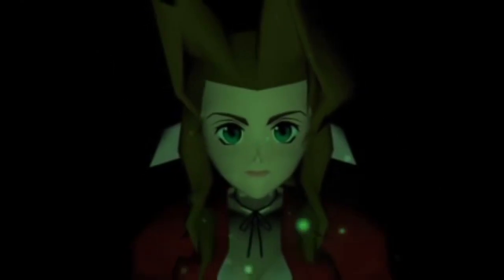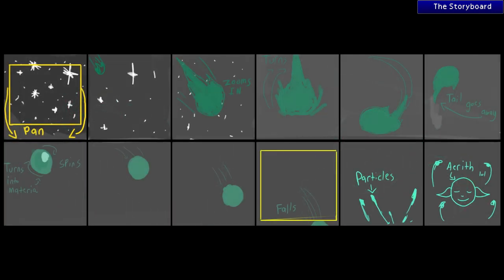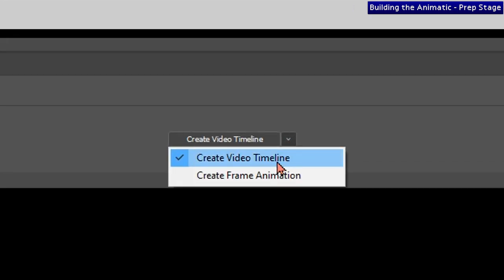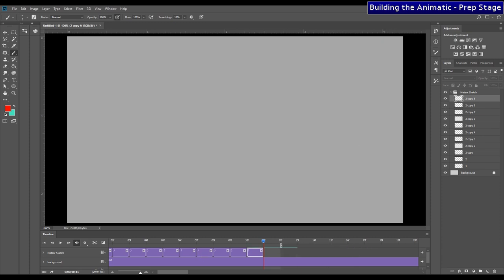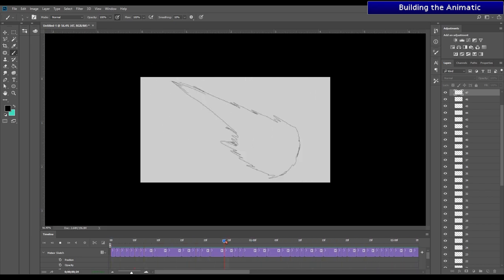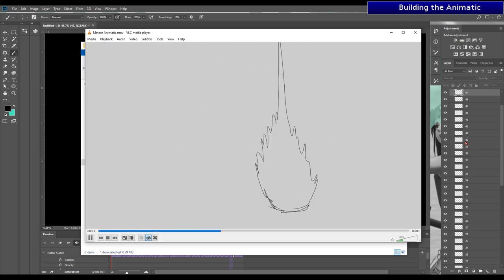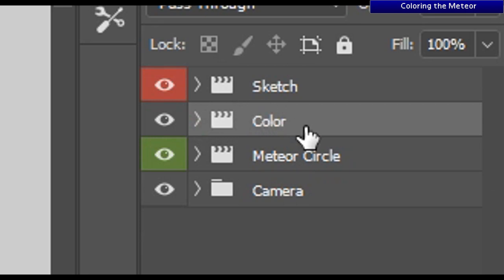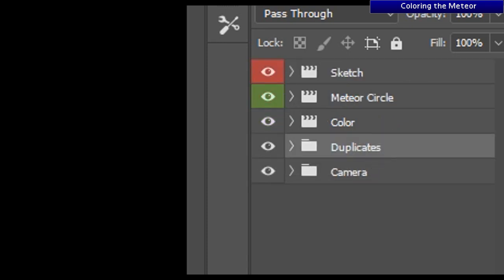How To Animate: Final Fantasy VII Intro - Tutorial 1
Hey guys. Here's part 1 of a  tutorial I put together to show you guys how I made this Final Fantasy VII teaser:

Here are the some tutorial files to help you through the guide.